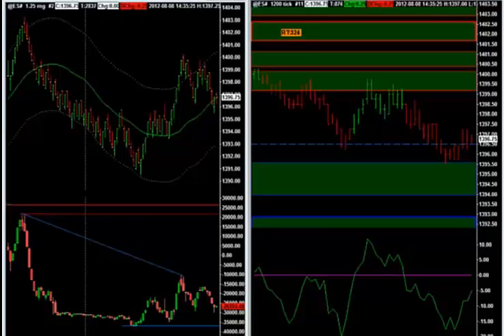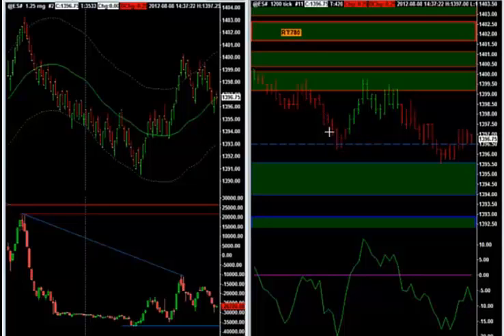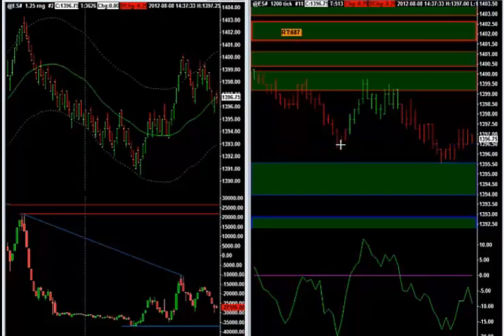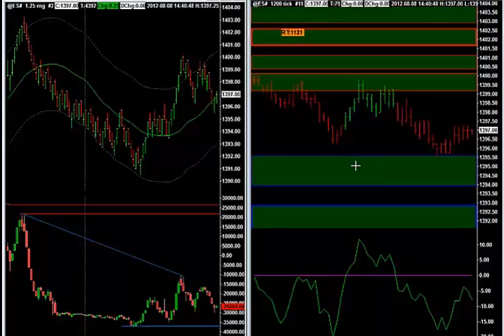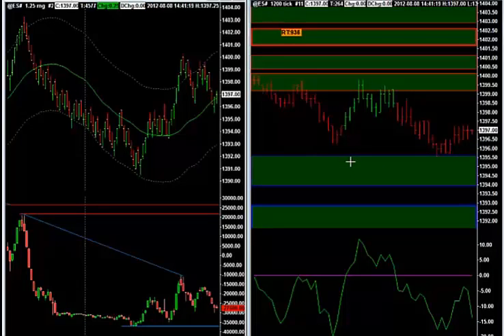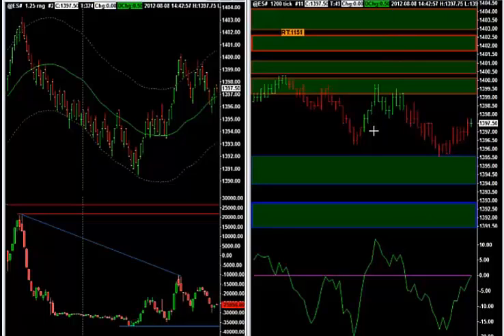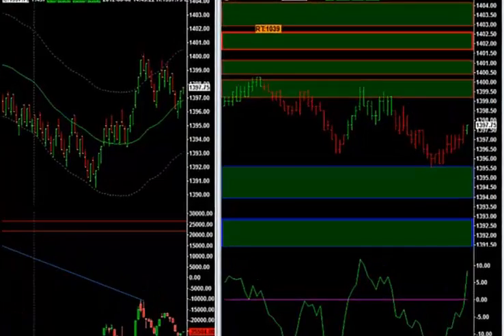Anatomy of an OFE Zone!